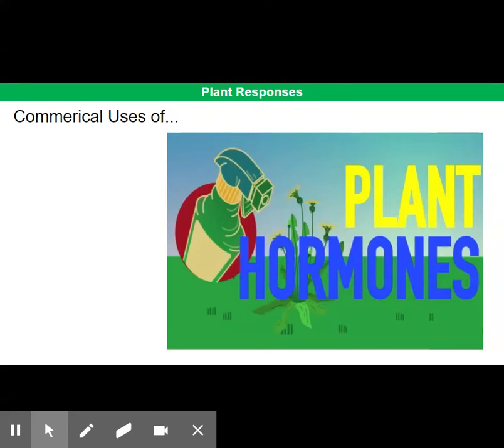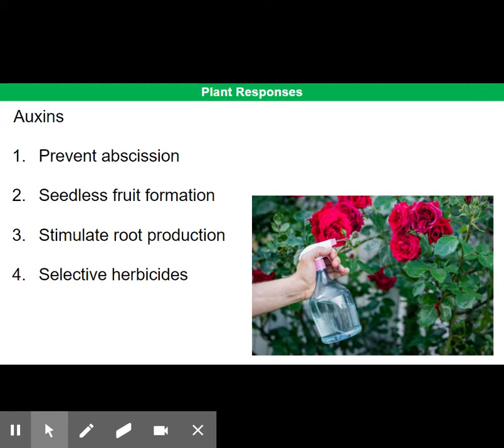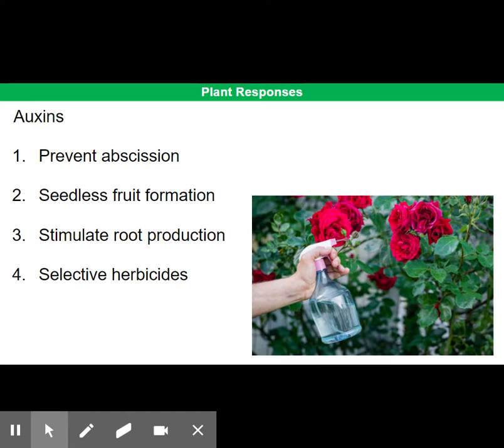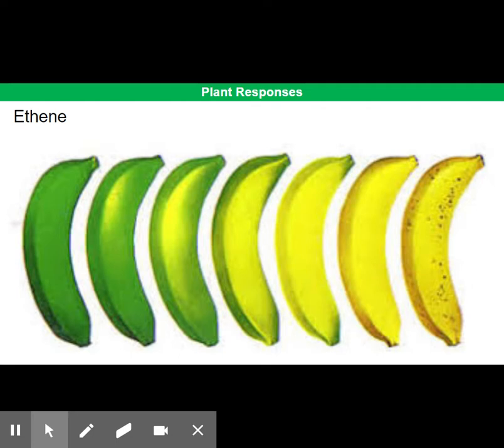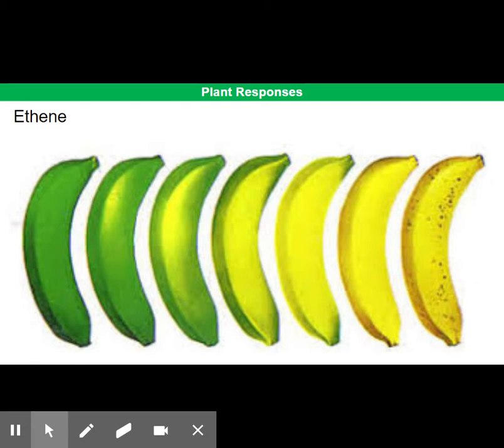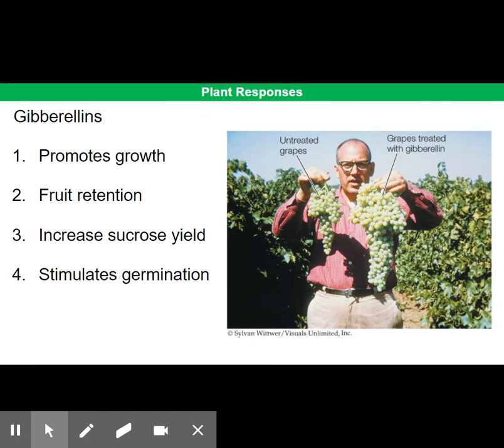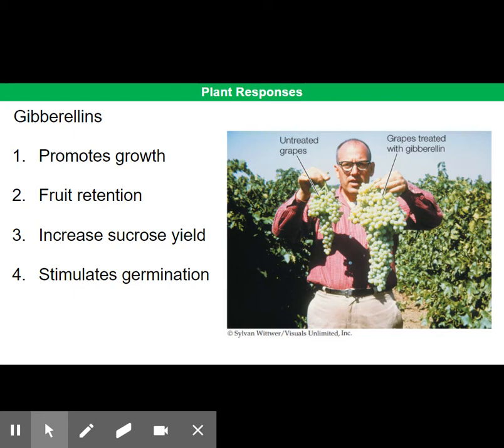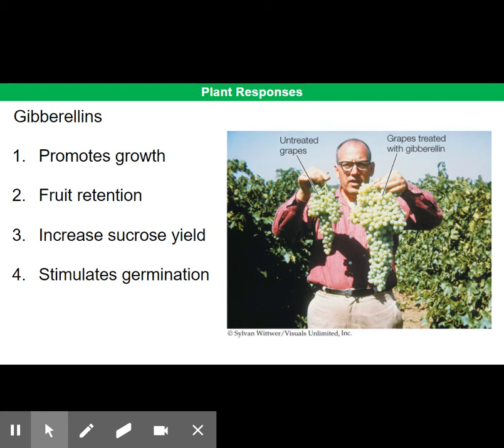Commercial Uses of Plant Hormones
OCR A Level Biology - Plant and Animal Responses - Plant Hormones - Commercial Uses of Plant Hormones